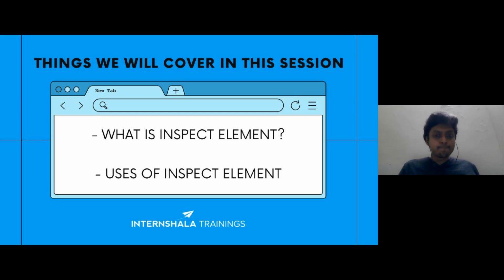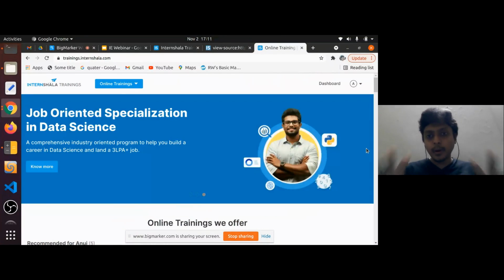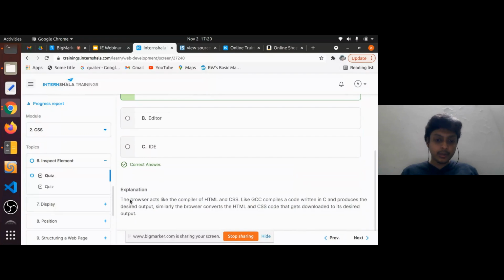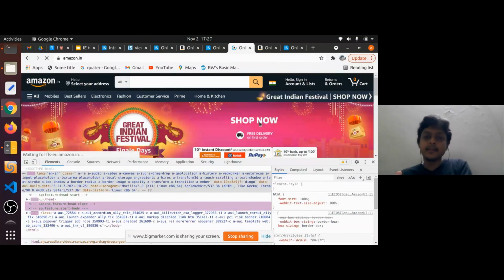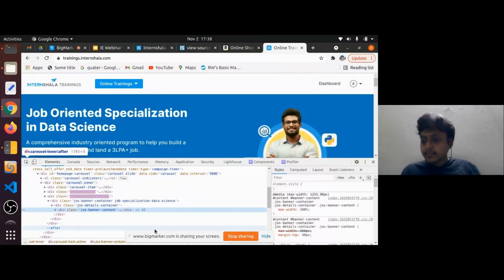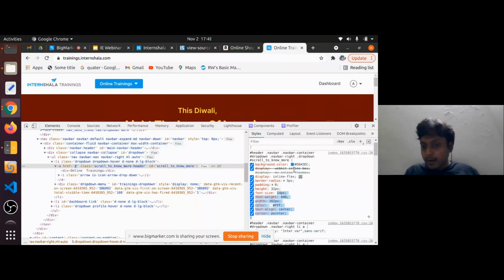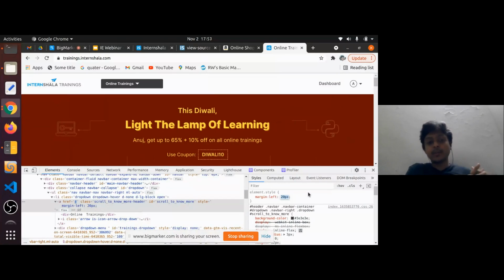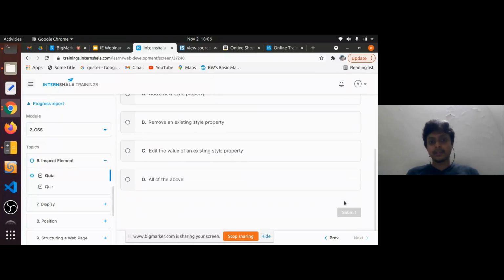Inspect Element in Chrome | Shortcuts | Mobile Inspect and More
The inspect element tool is a commonly used feature in contemporary web browsers that allows individuals to examine and modify the underlying code of a website. This includes elements such as HTML, CSS, JavaScript, and media files. Any changes made through this tool will immediately reflect on the page being viewed within the browser window.

In this video, you will learn about the following:

What is the inspect element?
Uses of the Inspect element.
Understanding the parts of a website.
How to inspect elements in Chrome
How to use the inspect element shortcut
How to add, delete, and change elements?

to find out about the web developer skills that you should have to get your first web development job.

HIGHLIGHTS

0:25 Introduction
1:08 Overview of IST practicals
2:52  Audience Knowledge Check
4:43 Introduction to the Inspect Element
4:46 Introduction to Three Parts of a Website
10:59 Overview of HTML and CSS
16:53 Intermediate break/ Q&A
23:09 Introduction to What a Website Looks Like
35:08 Purpose of Using Inspect element

ABOUT US

Meet your hosts - Arun and Ankita - two AAM YouTubers with a unique mission - to get you (and every college student in India) THE BEST start to your career. Be it internships or fresher jobs, new skills or technologies, courses, workshops, or college events, tips on making your resume, preparing for interviews, or industry news - we will cover everything that shapes your career and helps you claim your place in the world!

About Internshala

Internshala is an ed-tech company committed to providing college students with the essential skills and real-world experience they need to launch their careers. Internshala offers:

Online Training
Placement Guarantee Courses
Fresher Jobs
Internships & More!

Sign Up to Get the Latest Internships/Job Updates

Registering on Internshala is the first step in securing your dream internship or job.

Explore our amazing Internshala Online Training Courses to take your skills to the next level.

FOLLOW US ON:
Telegram: Internshala Trainings – Telegram

Get a Guaranteed Job with These Certified Courses